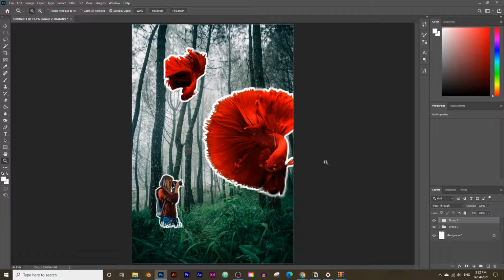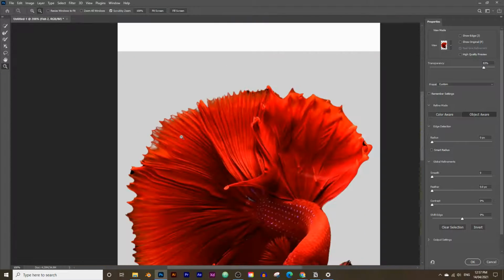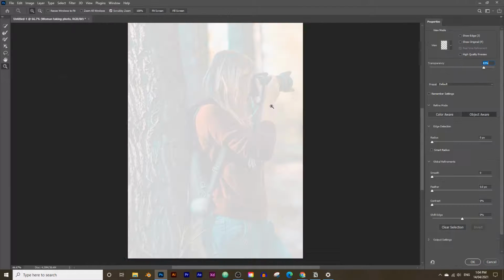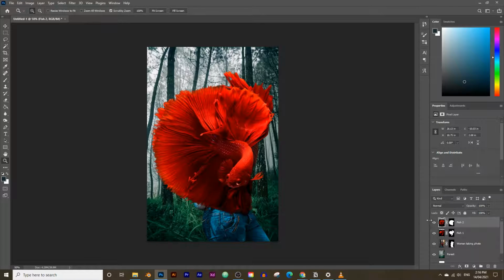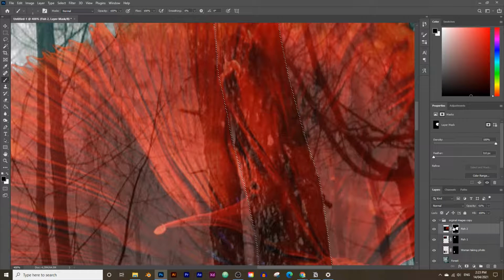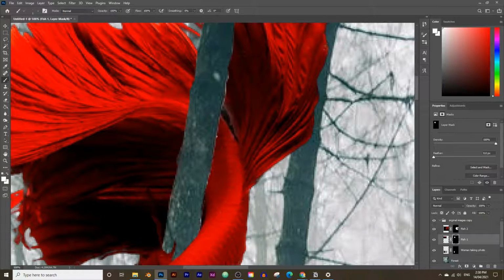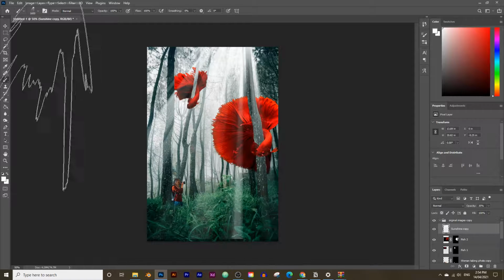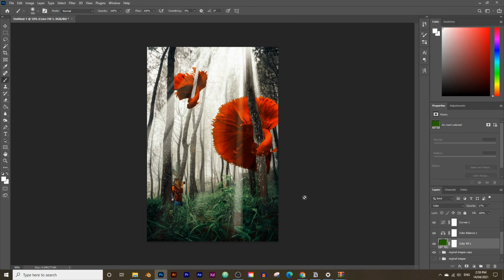How To Blend Photos In Photoshop | Photoshop Composite Tutorial 2021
In today’s video you’ll learn to create a fantasy like image with Photoshop composite. You learn some advanced cropping techniques, how to use photoshop brushes and how to create different color balances. This is a step by step tutorial for complete beginners.

0:00 intro
0:48 Collecting the images & Creating the layers
2:59 How to crop images on Photoshop with Select and mask
16:31 Resizing images on Photoshop
19:28 Cropping the images fit in the background
30:47 How to create matching lighting and colors on Photoshop